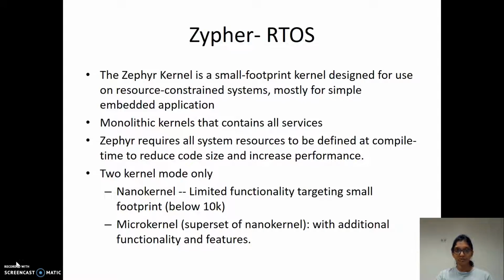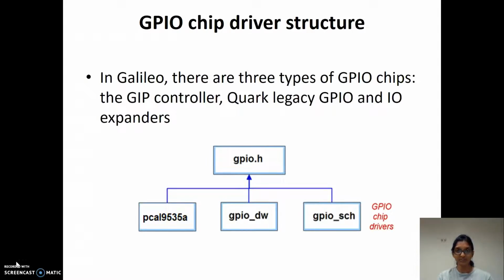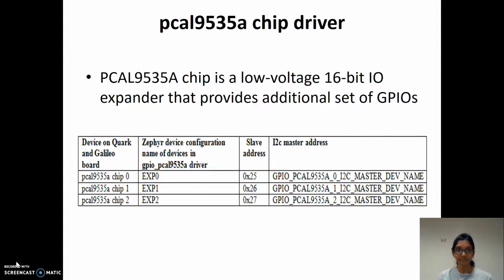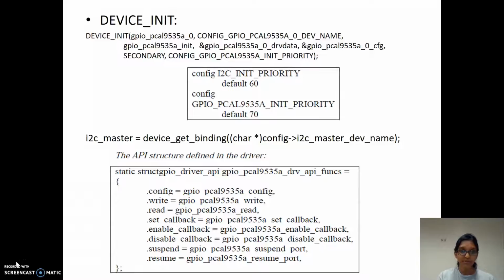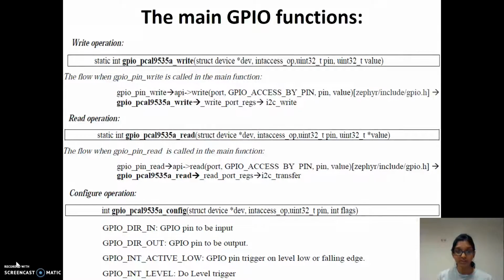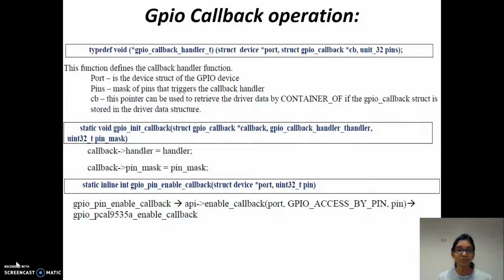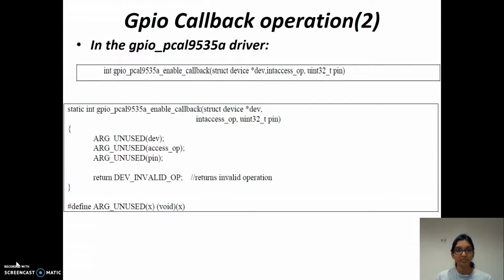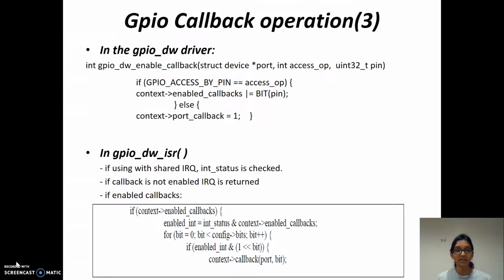GPIO CHIP AND DRIVER IN ZEPHYR